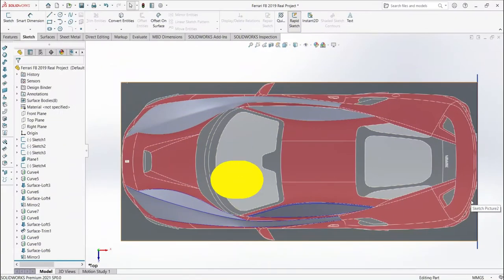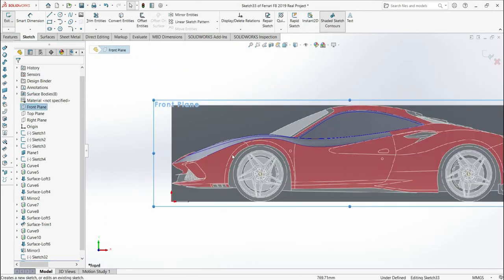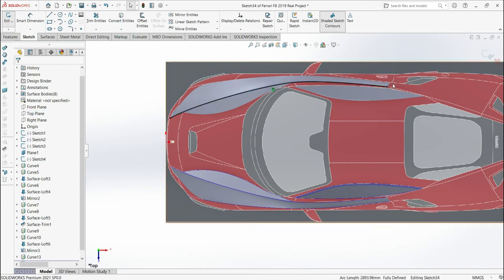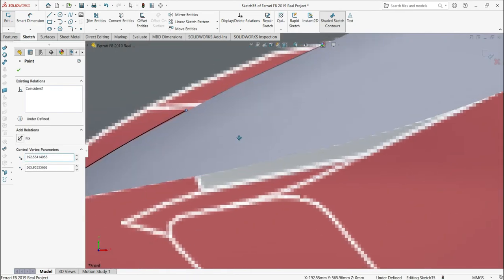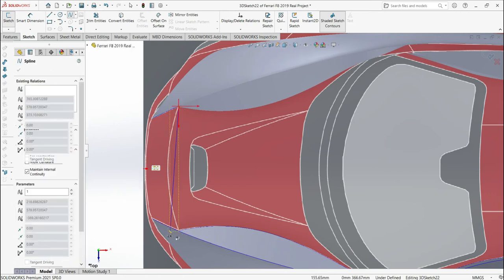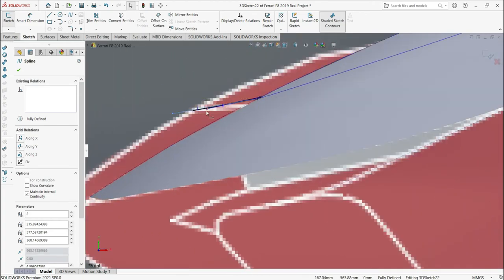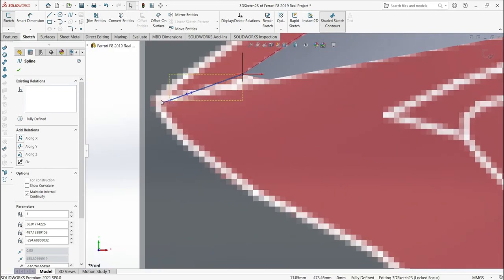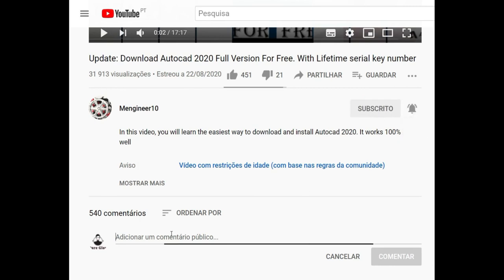#5 SolidWorks Surface Tutorial: Model Ferrari F8 Tributo| Part 5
Hi dear! in this SolidWorks Surface tutorial. Model Ferrari F8 Tributo Part 5, we start modeling this amazing sport car using the blueprint.

We are using surface tools to model this car. I hope you like.

See also others videos